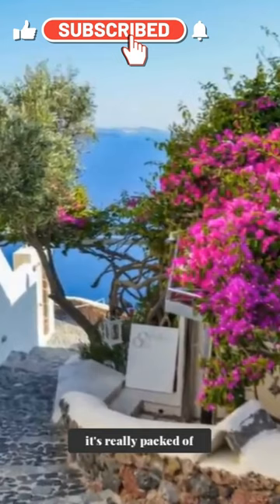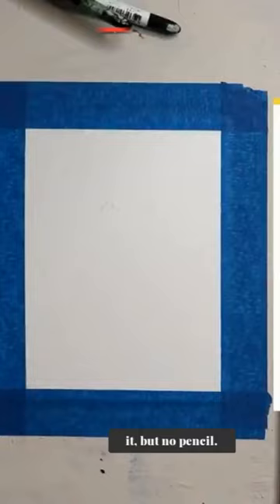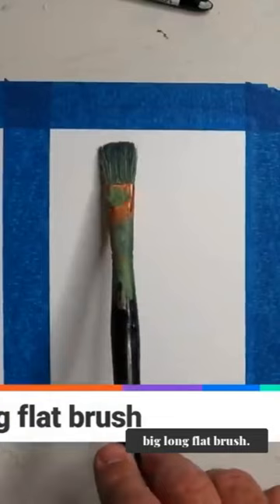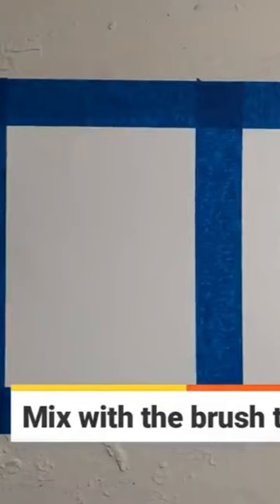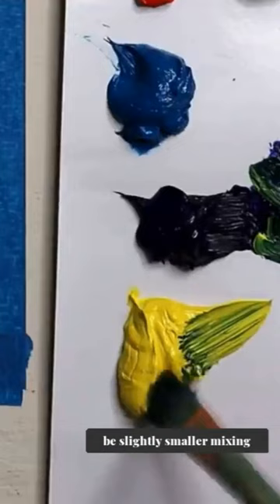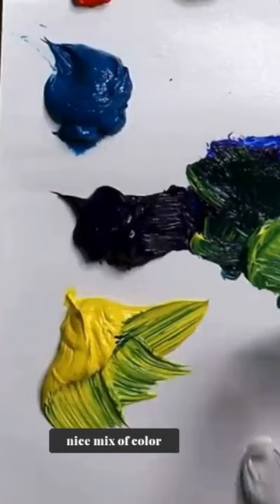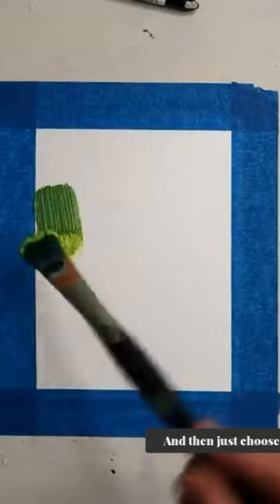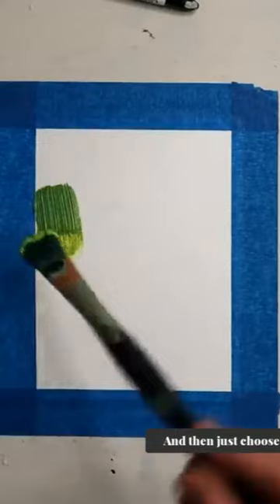Is this Why You Cannot Paint Loose? Try this Exercise!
Are your paintings tight and overworked? There are many reasons why it is difficult to paint loose. From mental blocks to poor technique. This painting tutorial will show you a great exercise to break through those blocks. Try it!